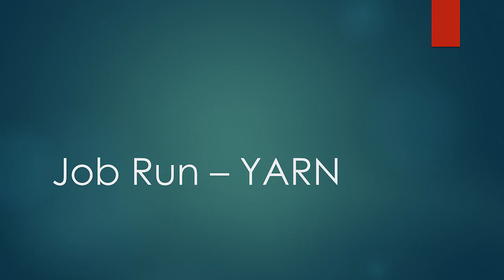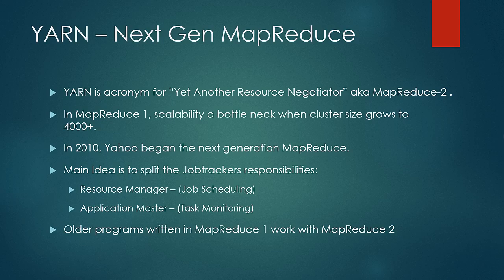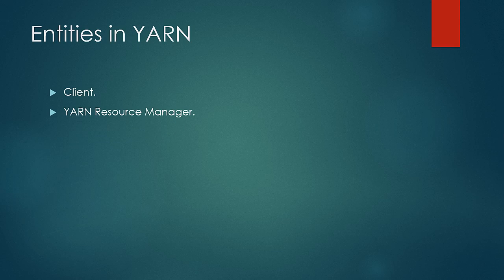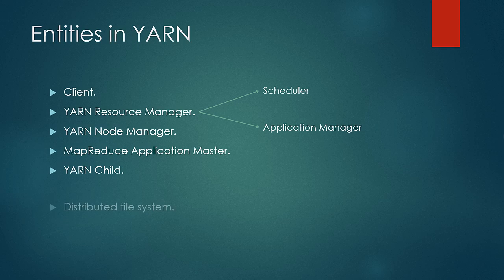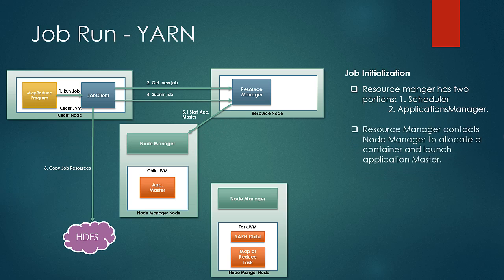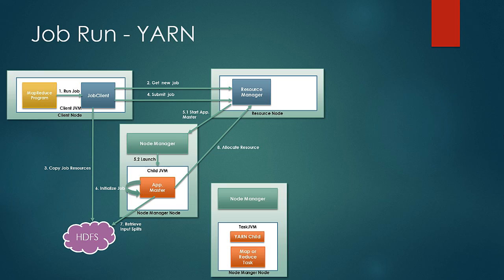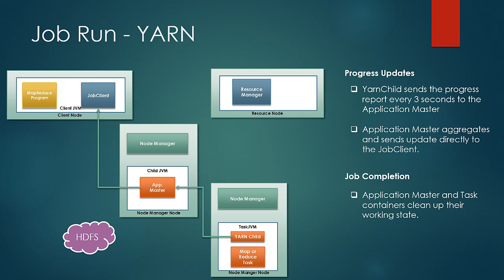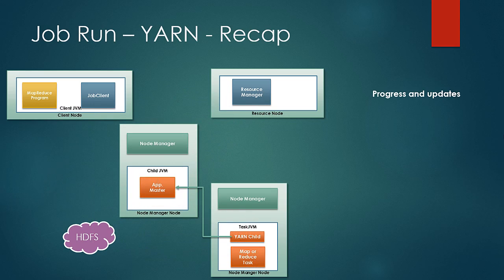030 Job Run YARN in hadoop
Job Run